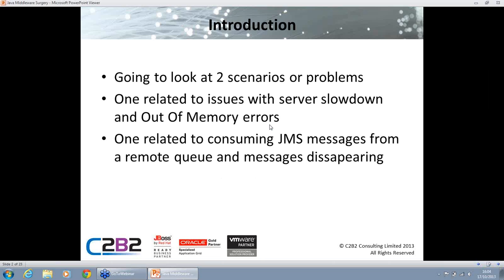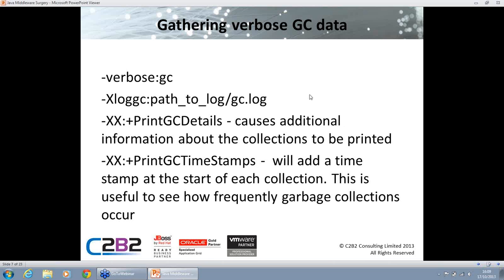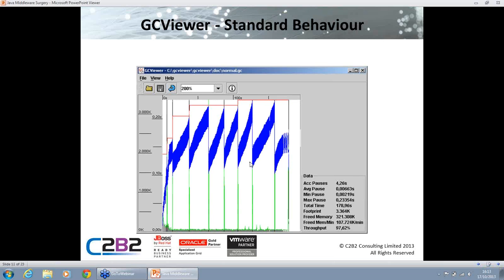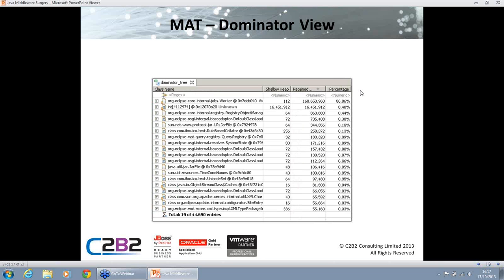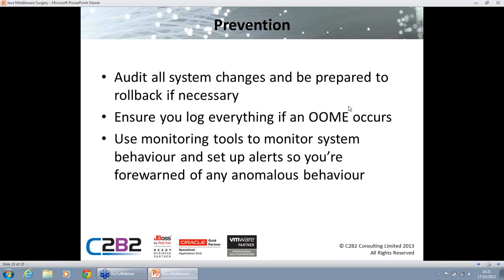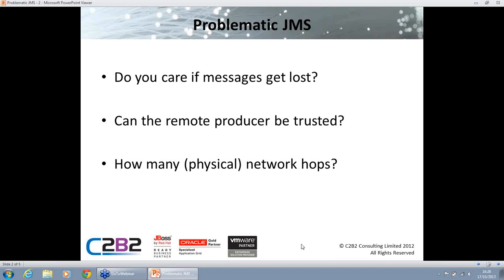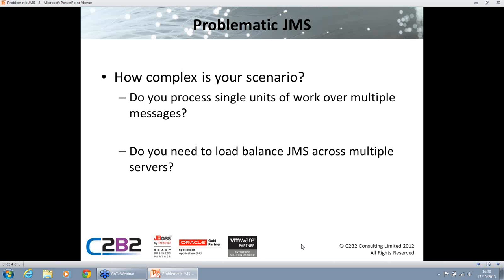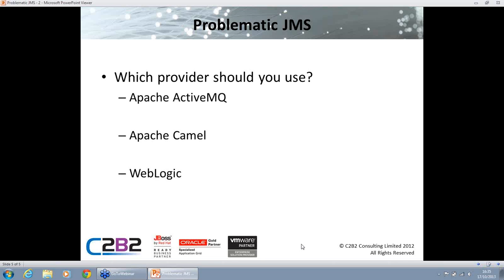Java Middleware Surgery - Interactive Webinar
During this half hour webinar, C2B2's Expert Middleware Support team reviews real world customer problems we see in production JBoss, WebLogic, Tomcat or GlassFish environments. This overview will help you understand how to deal with server slowdown issues, out of memory errors, problematic JMS and more.